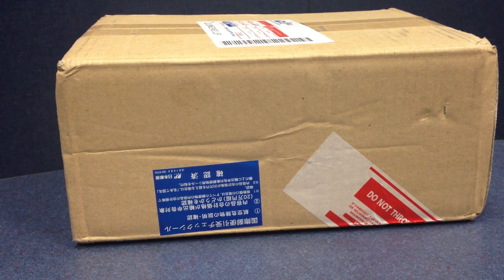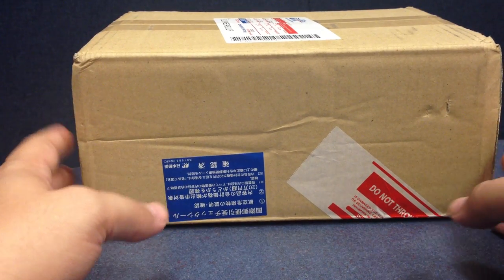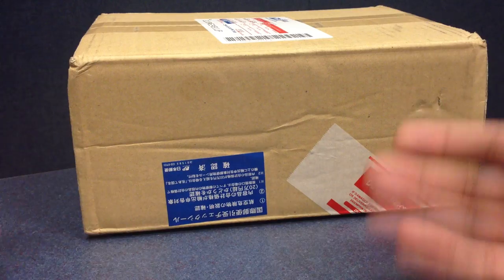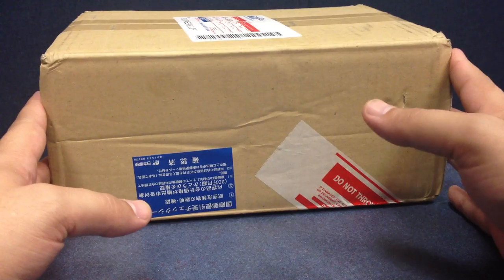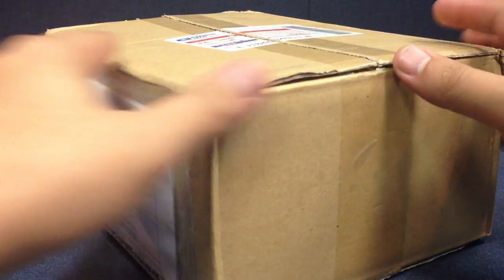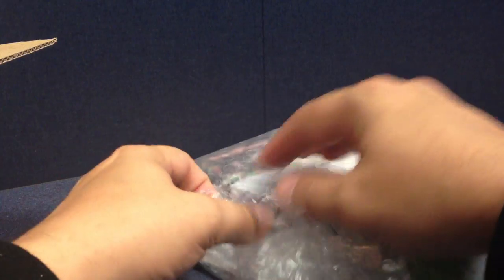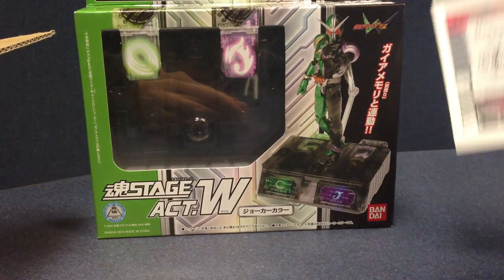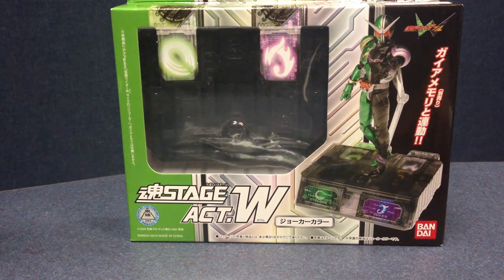CSTOYS UNBOXING VIDEO!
My first (but not last!) CStoys unboxing video!

Check out CSToys for all of your Kamen Rider/Tokusatsu needs!